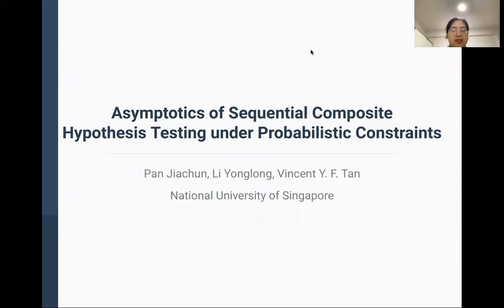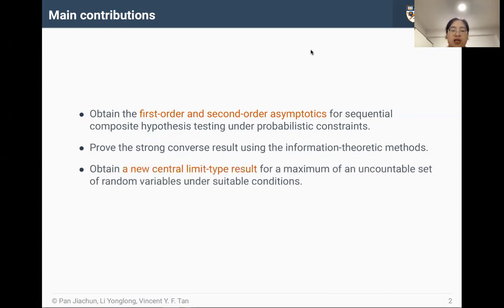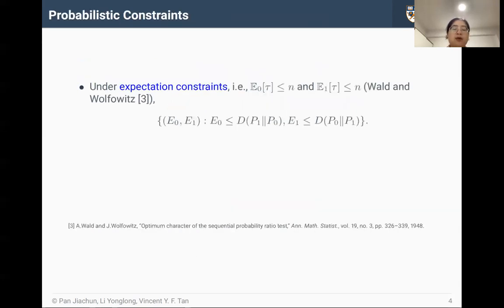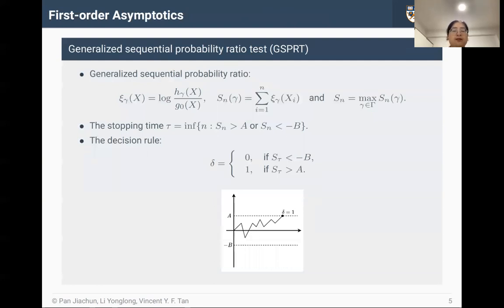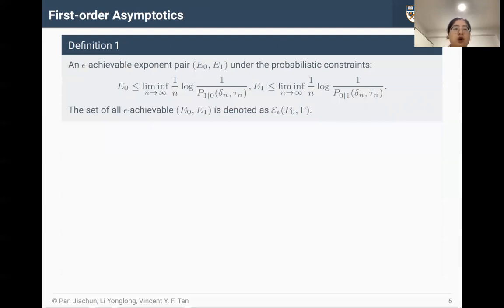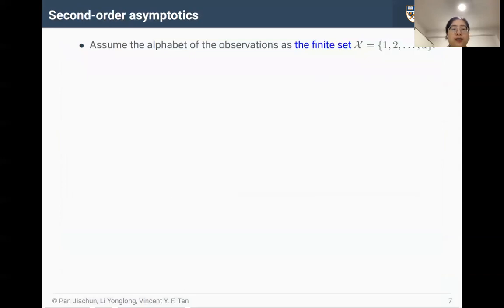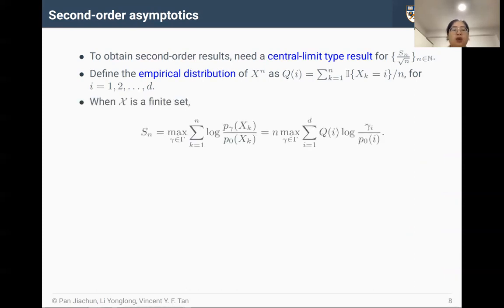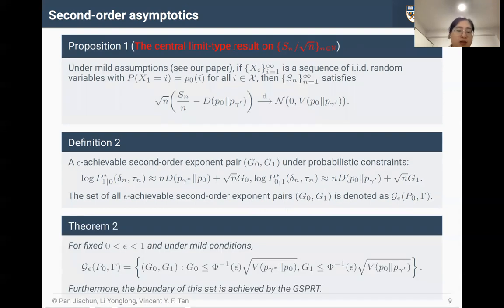Asymptotics of Sequential Composite Hypothesis Testing under Probabilistic Constraints — Jiachun Pan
Asymptotics of Sequential Composite Hypothesis Testing under Probabilistic Constraints — Jiachun Pan, Yonglong Li and Vincent Y. F. Tan